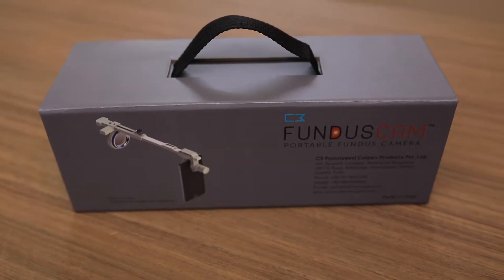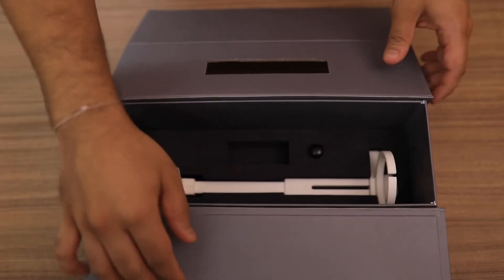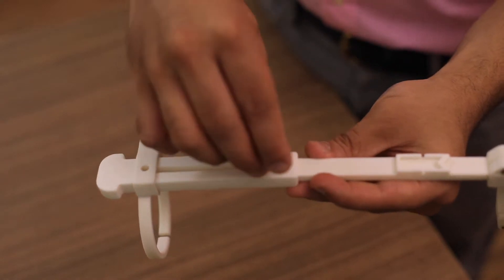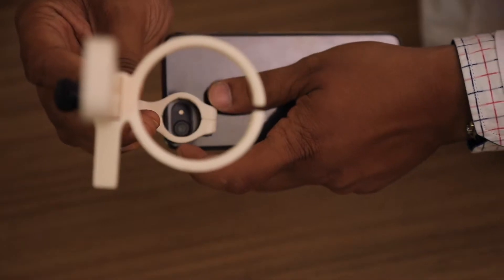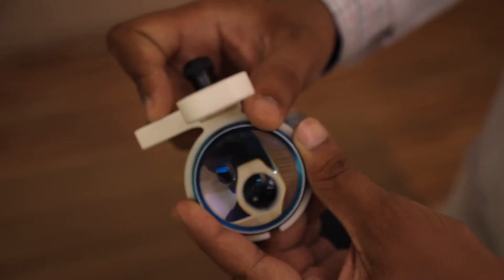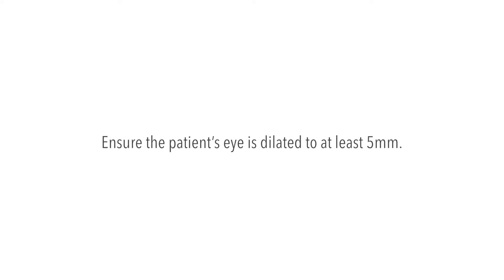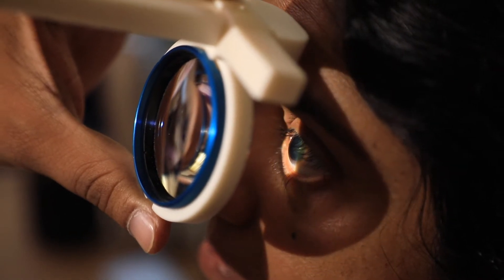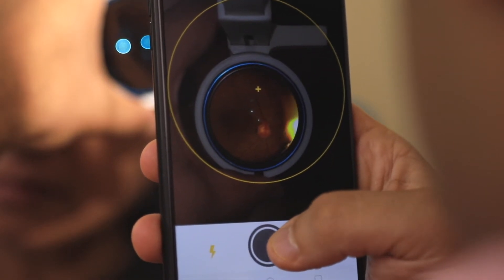C3 FundusCam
C3 Fundus Camera